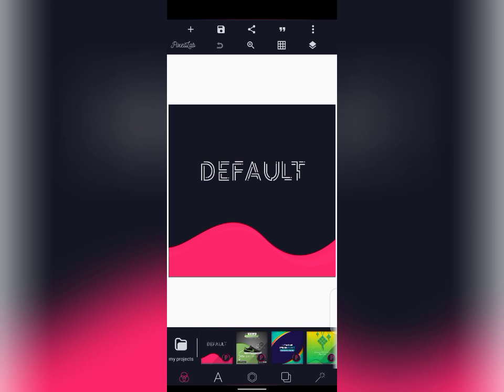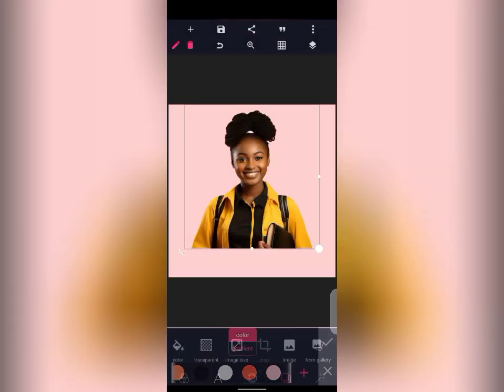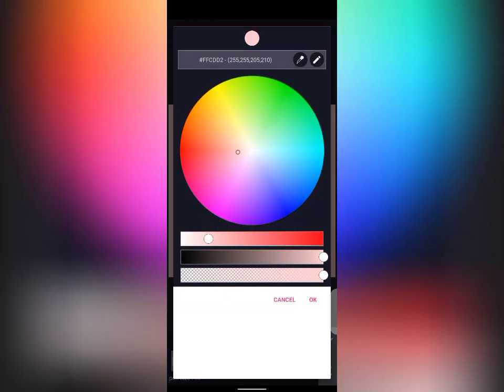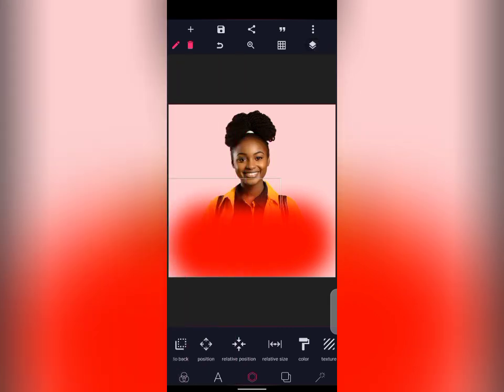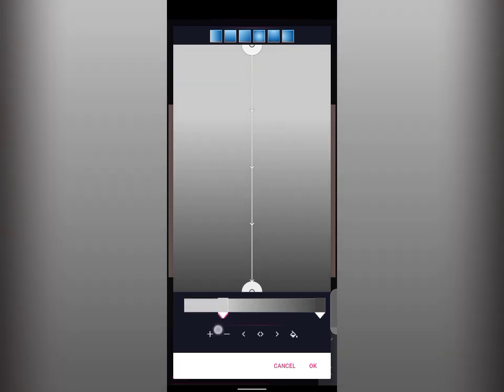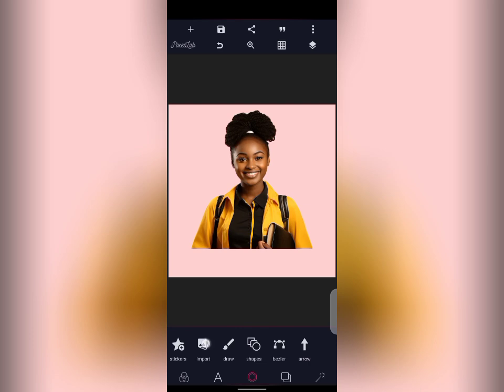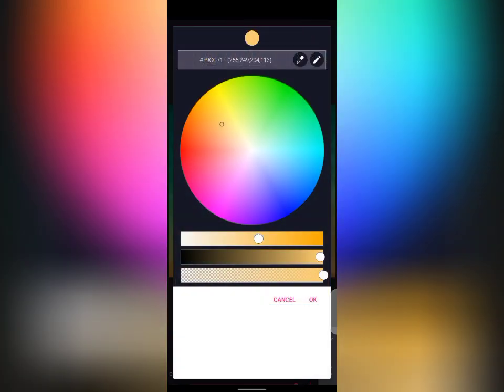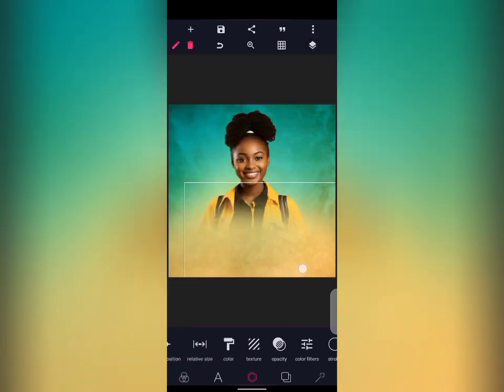How to blend image with background in pixellab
Unlock the secrets to effortlessly blending images with backgrounds using PixelLab.  This step-by-step tutorial guides you through essential tools and techniques to create professional-looking edits right from your smartphone.  Whether you're a beginner or looking to refine your skills, this video has got you covered!

🔧 What You'll Learn:

Importing and positioning images

Utilizing blending modes effectively

Adjusting opacity for seamless integration

Applying masks for precision editing

Final touches to enhance your design

Elevate your graphic design game and produce stunning visuals with ease.